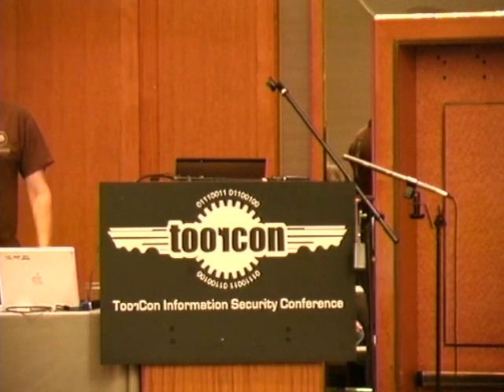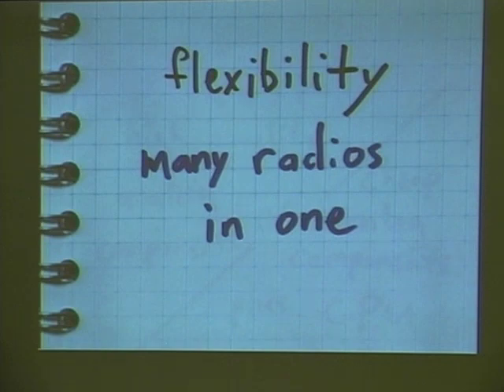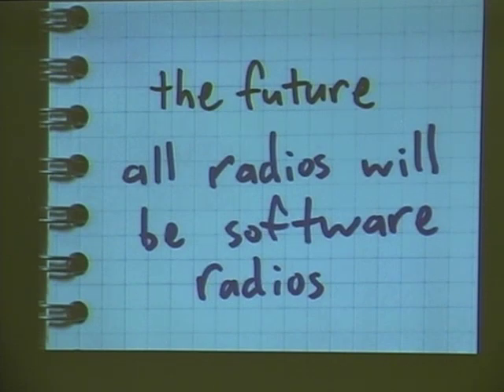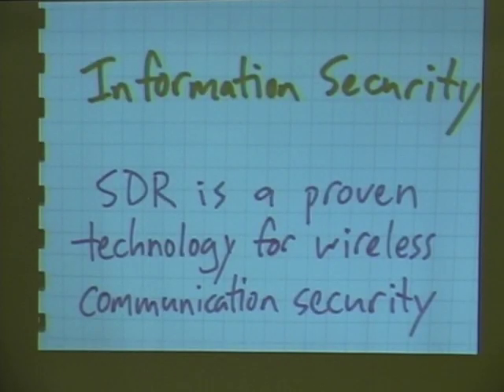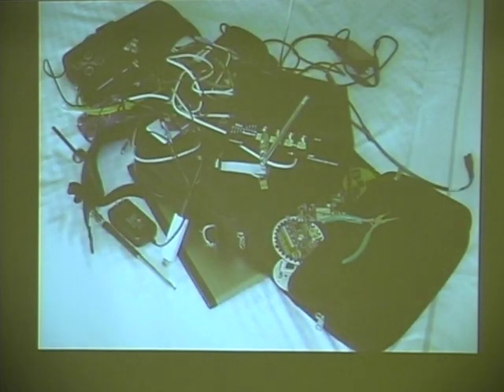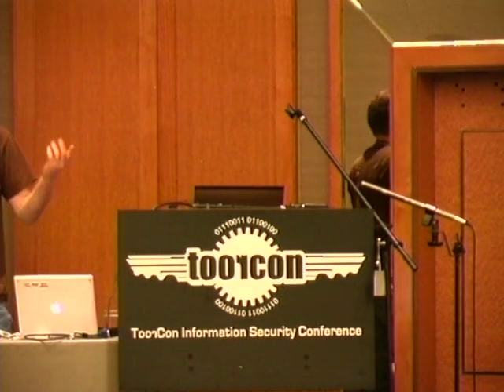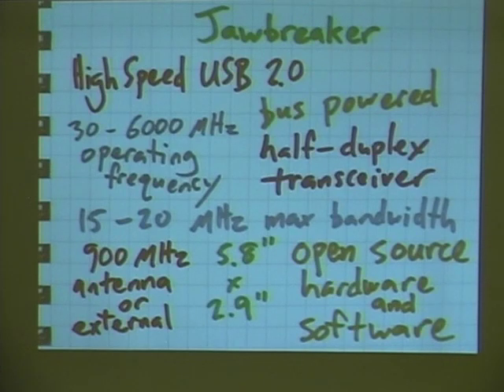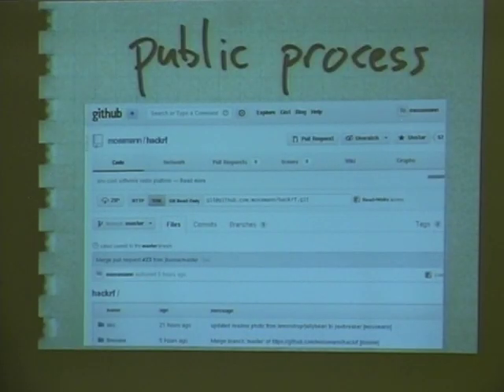HackRF: A Low Cost Software Defined Radio Platform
ToorCon 14 keynote on the HackRF software-defined radio platform.